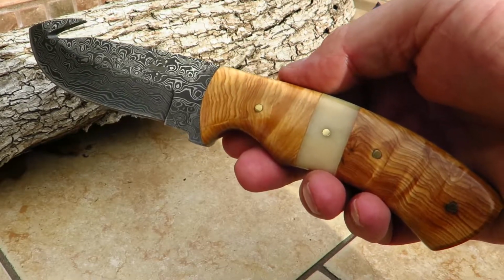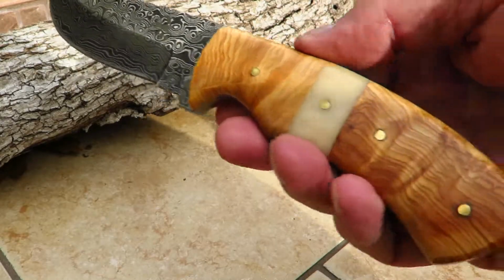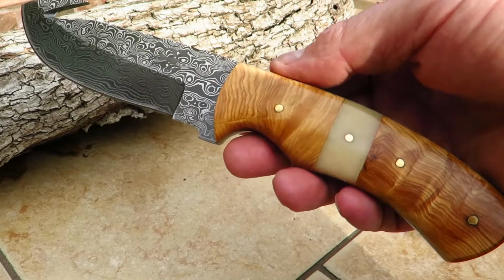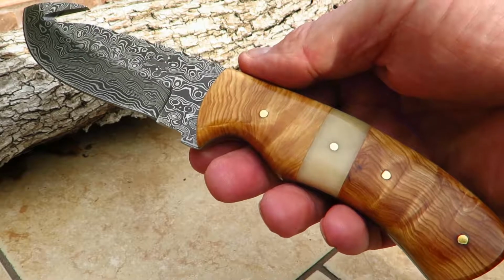DKC-963-DS Amazon Gut Hook Knife DKC Knives Custom Hand Made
Damascus Folding Knife Damascus Hunting Knife Damascus Bowie Knife Best Survival Knife Groomsmen Gifts Tanto Hunting Knife Tactical Knife

Knives Come With A Sheath Custom High Quality Double Layers of Hard Genuine Leather. The leather is water proof and has double layers inside. The leather we used to make sheath is Camel, Goat and Buffalo. The leather has been treated with extra process to get the natural looks of snake, alligator, leopard, skins etc, and we tried to matches each sheath cover with the knife handle. Extra work is done on the leather sheath cover to make it colorful, unique and beautiful.
Collectors Knife Feels Great In Your Hand and Pocket ! Great For Personal Use, Or A Fine Gift DKC KNIVES TM..The Collection You Will Be Proud Of
Over 320 Layers, 15N20 & 1095 Damascus Mixture of steel and high, low Carbon and HRC approximately 50 to 60. The knife blade is 100% hand forged and is the results of hours of work. The Damascus steel used for this knife was created by forge welding multiple layers of 15N20 & 1095 steel into a solid billet. Heat Treatment: Excellent heat treatment to blade/ oil quenched. Our craftsman use heat treatment and oil quenching to create a perfect blade. The billet of the blade is forged, welded and hand hammered several times and dipped in the motel salt to get the unique patterns.
To make a custom hand made knife is a skillful art that requires hard work and careful attention. This marvelous knife is very impressive due to its excellent design & detail. We take great pride when designing our knives. The knife is well balanced and has an excellent grip, creating a natural weight and feel when held. Our craftsman put extra work in each knife by carefully designing, carving and hand making it into a breathtaking work of art. There may be slight variations in finish, colors, etc. because they are hand made and variations in natural materials. You are purchasing a knife that will give you many years of great service as well as provide a family heirloom that you can hand down to family members. Please see our full line of knives...we have a fast growing base of knife collectors that eagerly wait for new knife releases. Buy two or three different model DKC KnivesTM and you will see. Our knives are value priced and compare to other custom knives costing two to five times the amount we sell our knives for. Since knives are one of those areas where its possible for fake copies to be made, please be sure to purchase only from SAN FRANCISCO SUPPLY the only authorized factory reseller of DKC Knives. In addition, starting January 1, 2015 most of our knives will have a DKCTM engraving. Look for factory information in your box about knife care. Knives are well boxed, and typically arrive wrapped in plastic with a good coat of oil to protect the knife. When you receive your knife, take a soft cloth and clean off the knife..but as with all steel knives..keep it well oiled to preserve function, look, and beauty. Knives are for responsible adults only. You must be 18 Years or older to purchase this knife. While all our knives are field quality, we do not support or advocate the use of knives for any type of violent activity. We look forward to having you as a long term customer and thanks for purchasing a fine quality knife. THANKS FROM DKC KNIVES !